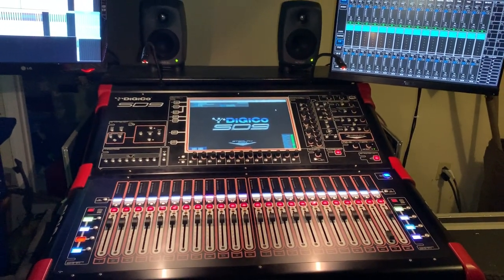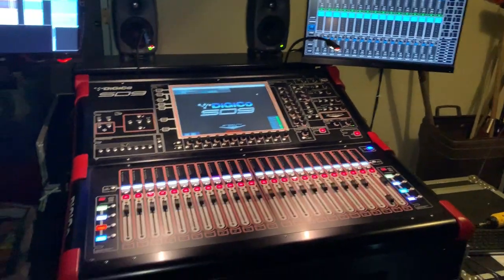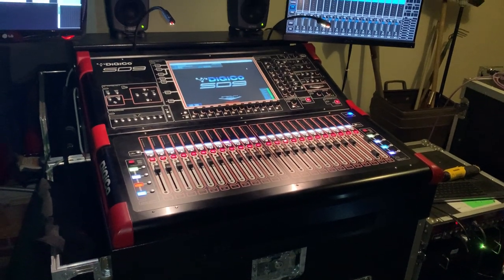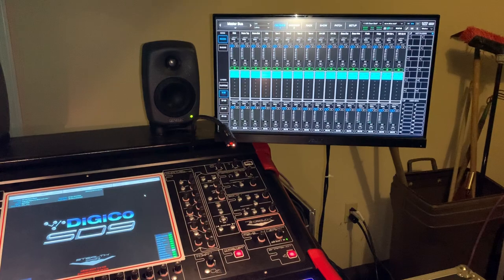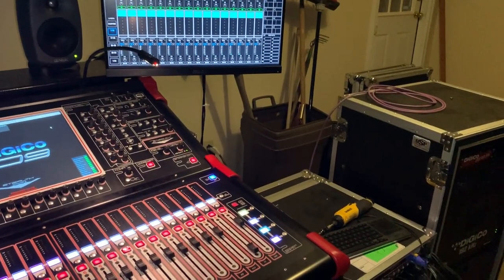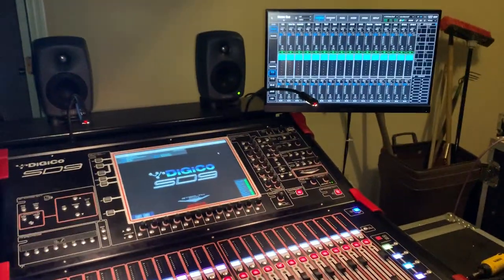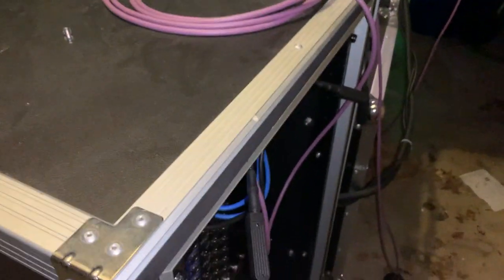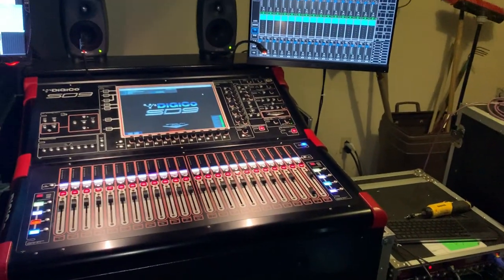Digico SD9 Overview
Check out my SD9 Waves and Analog gear live mixing console system.